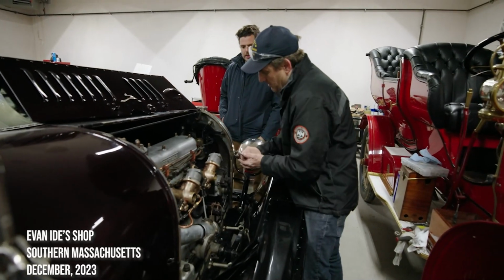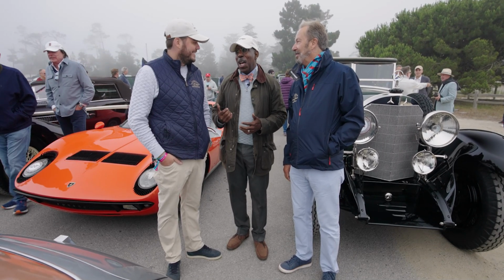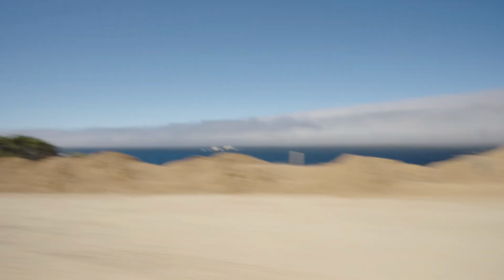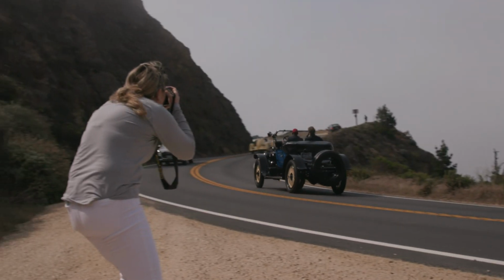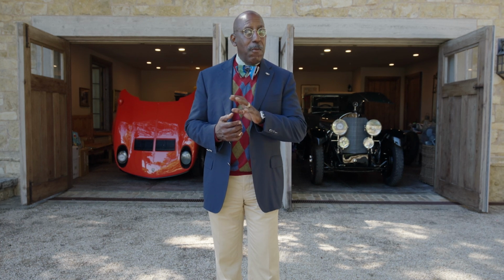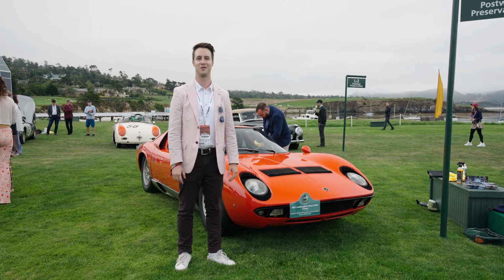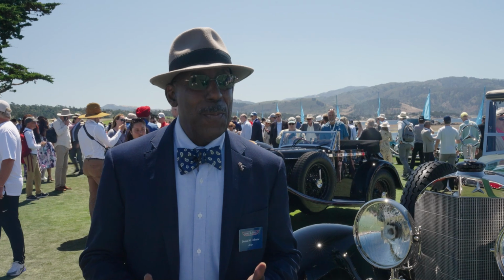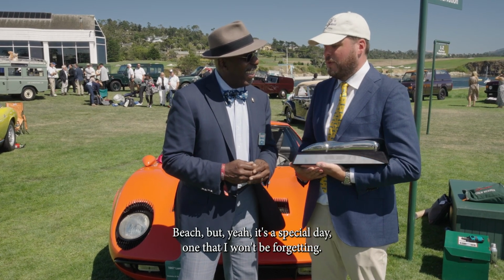Lamborghini Miura Competes for Concours Glory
We took an all-original Miura across the country to the Pebble Beach Concours d'Elegance! How will it fair against its competitors in the preservation class?

or